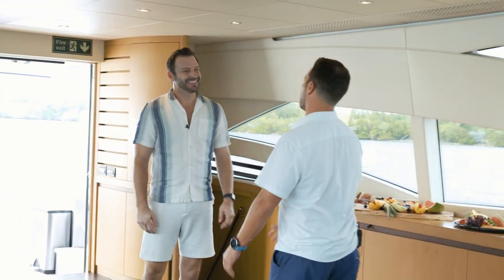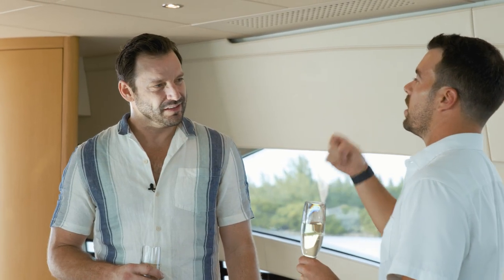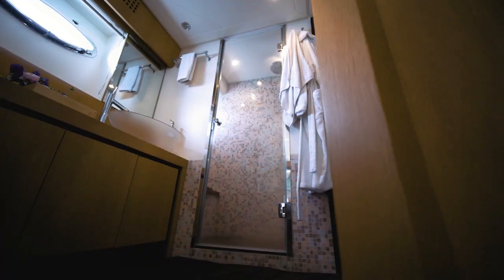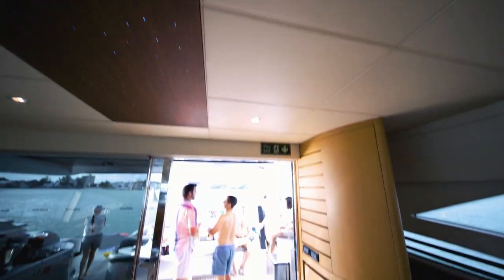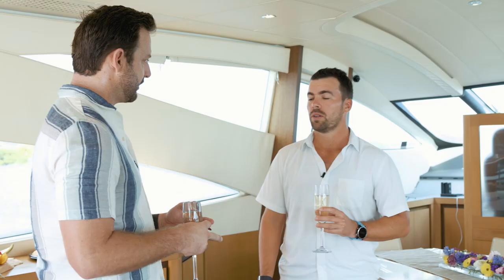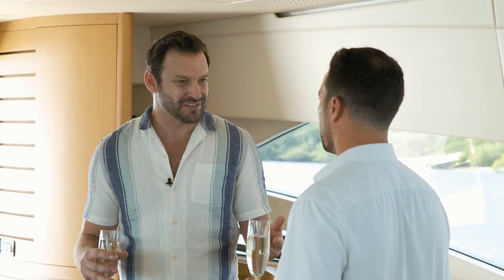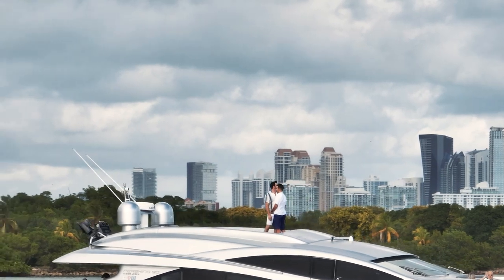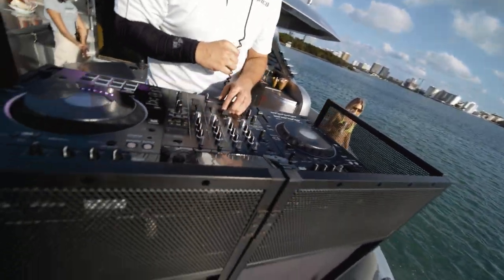Boatsetter Featured on ‘Staycation’ Miami TV Episode (8/12/2023)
Tune in for another episode of Staycation, and come aboard Boatsetter's 92-foot yacht Jerico ), based in Miami, Florida, and get a tour onboard with Boatsetter General Manager, Enrique Calderas. The yacht Jerico can be rented directly on the Boatsetter app, and includes the price of the yacht, fuel, and a captain. See why this yacht brings Miami's nightlife and party right onto the water.

Staycation, hosted by Robert Valetta, is an Emmy winning show that has changed the vacation rental market.

Staycation Miami Air Date: August 12, 2023 on CBS Miami/WFOR (Channel 4 - Miami, FL).